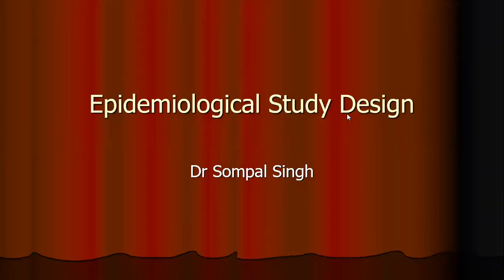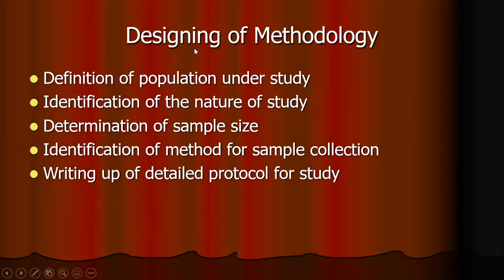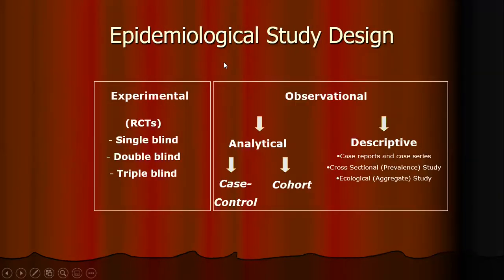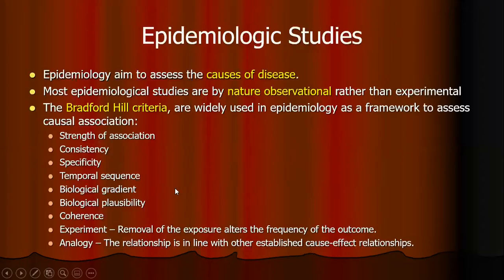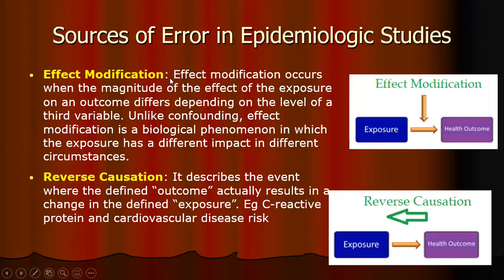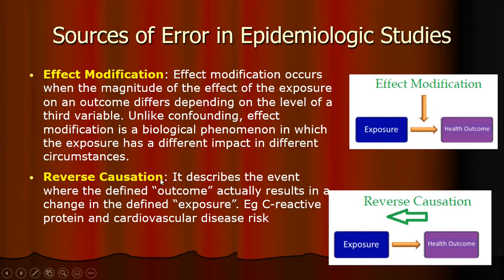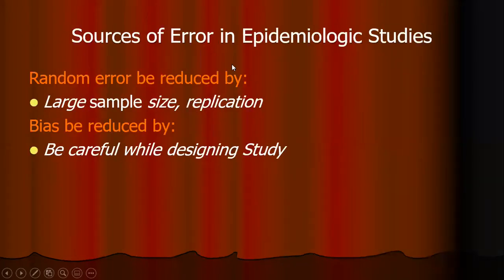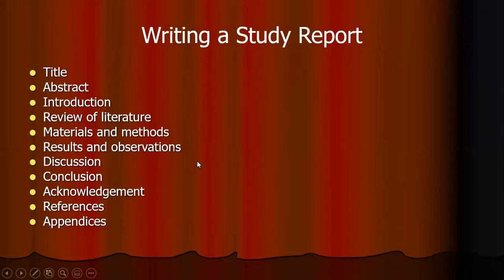Epidemiological Study Design | Basic Statistics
This is a short lecture on Epidemiological Study Design, which will be very useful for undergraduate medical, paramedical and nursing students.